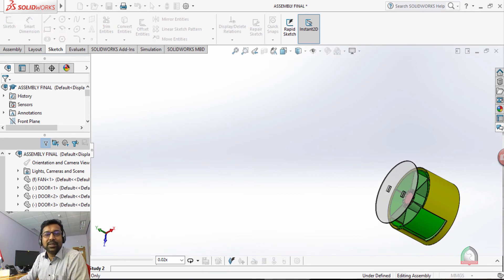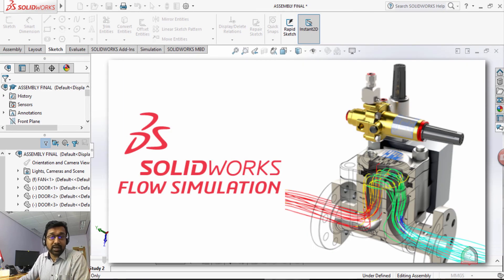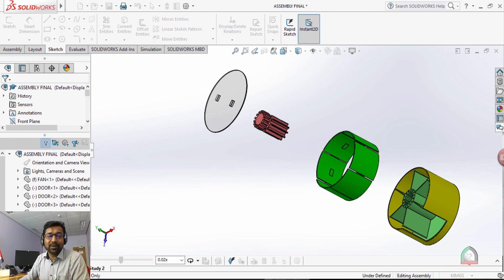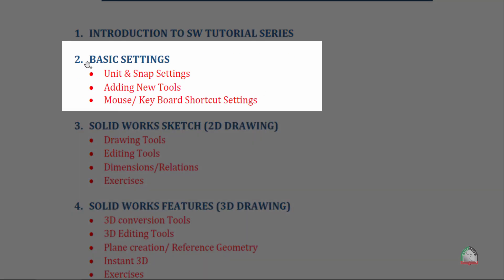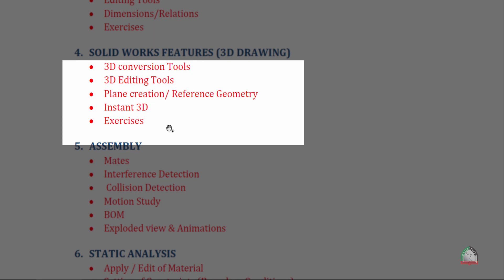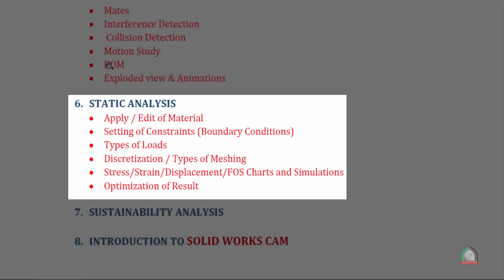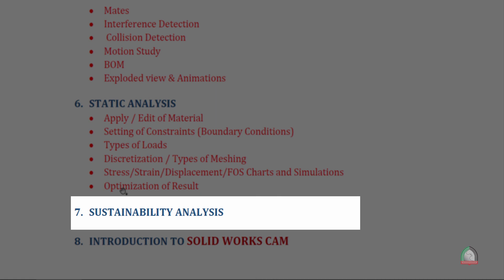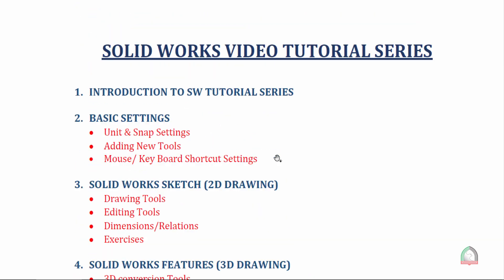INTRODUCTION_SolidWorks VTS_P 01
Solid Works Video Tutorial Series